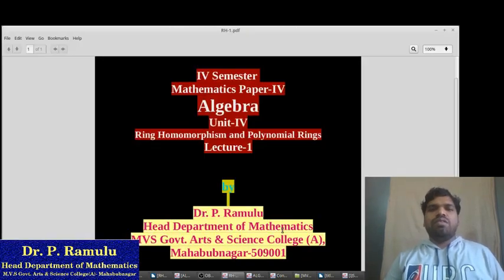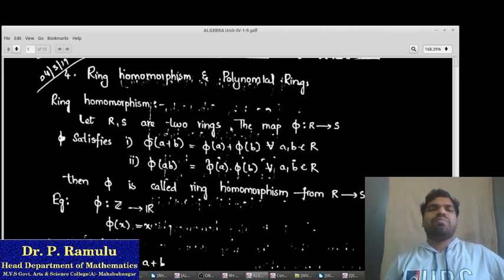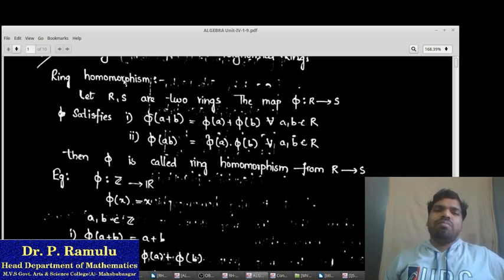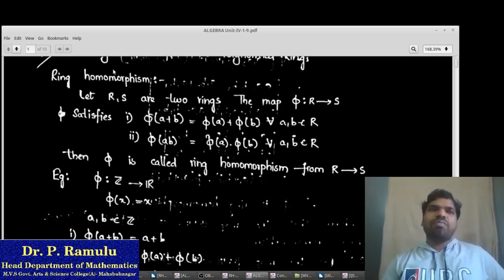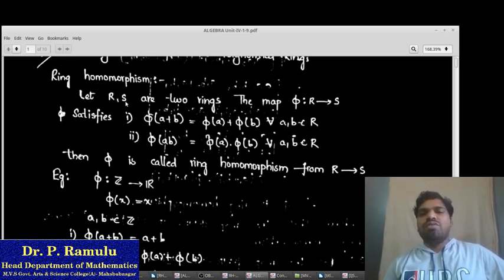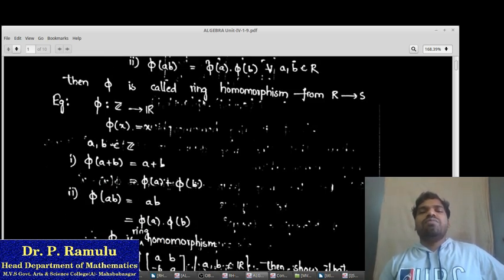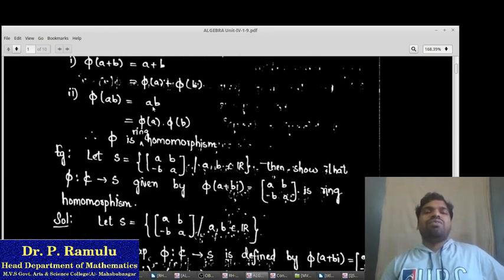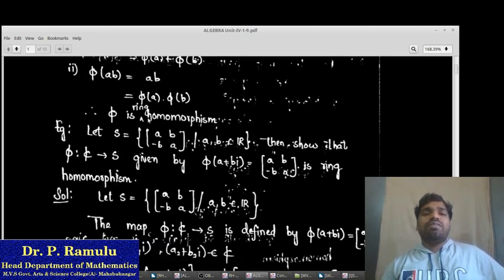Algebra Ring Homomorphism Lecture 1 by Dr. P. Ramulu